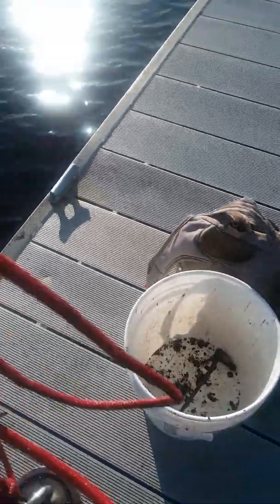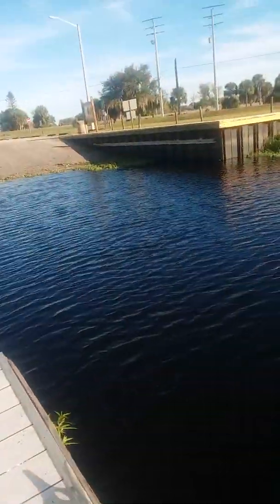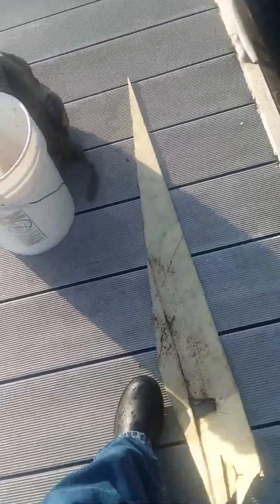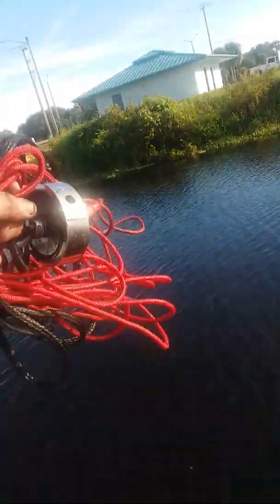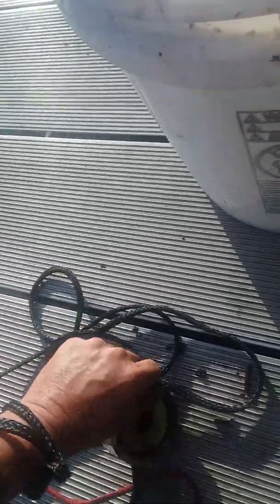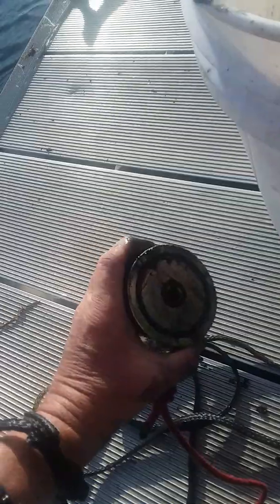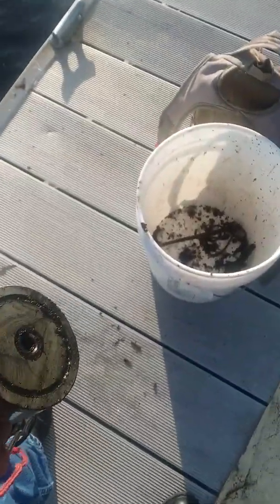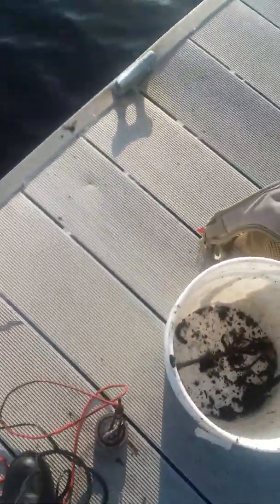Okatanee Marina Magnet fishing 01.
A new place magnet fishing for me at the Okatantee Marina on the Kissimmee River in Okeechobee Florida. Video number 01.